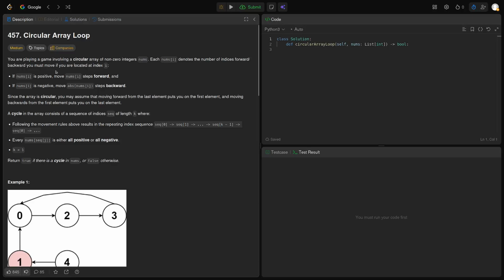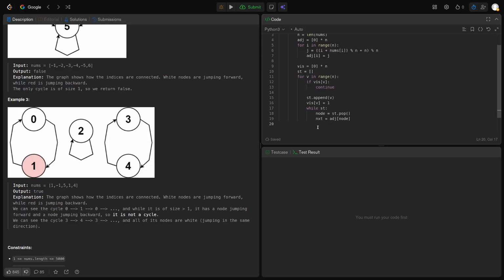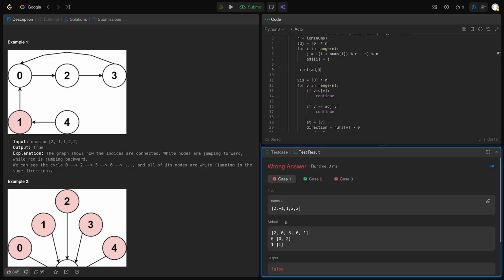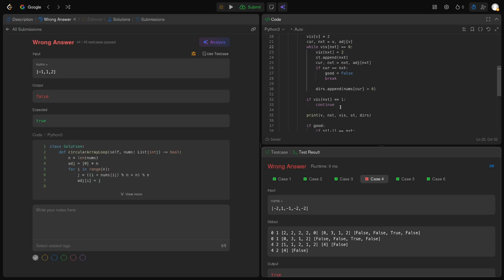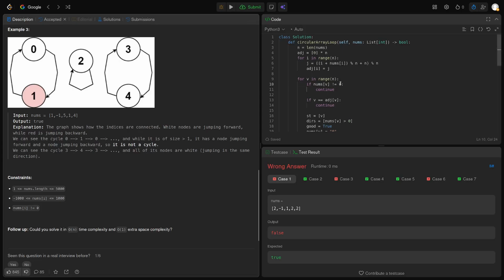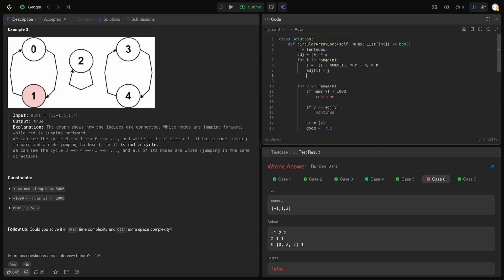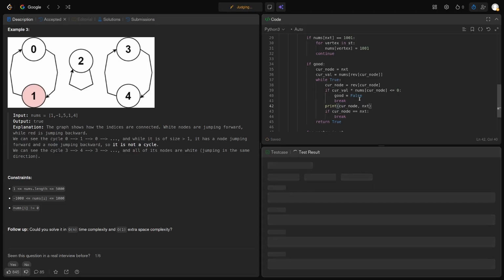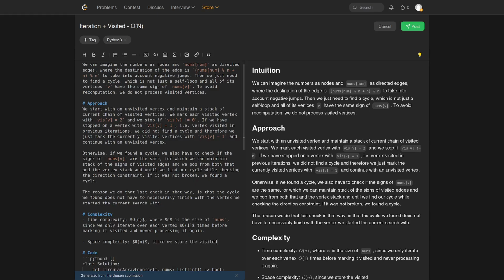Circular Array Loop - Leetcode 457 - Road to FAANG #210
holy pain.